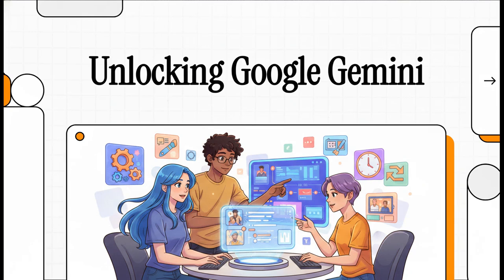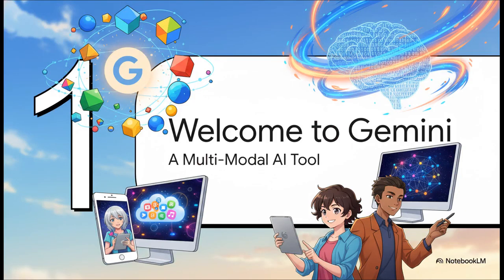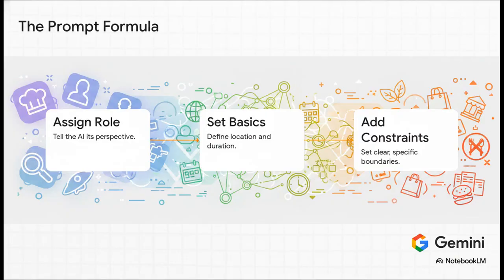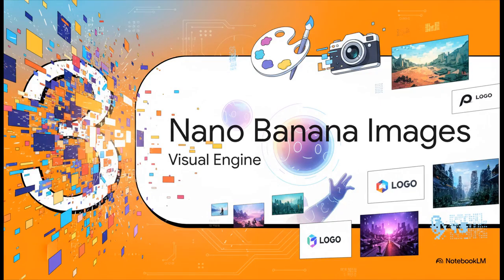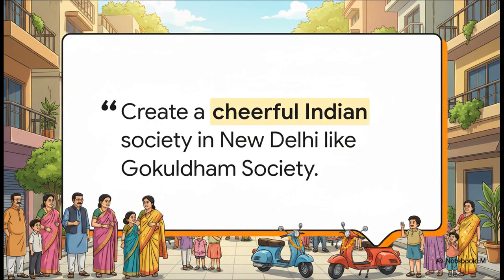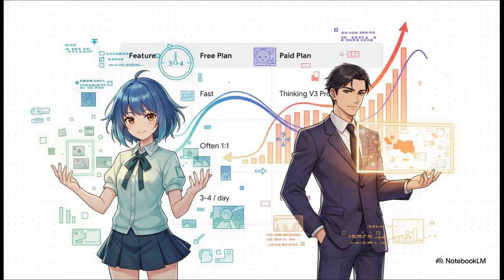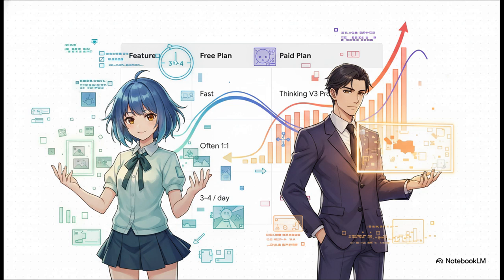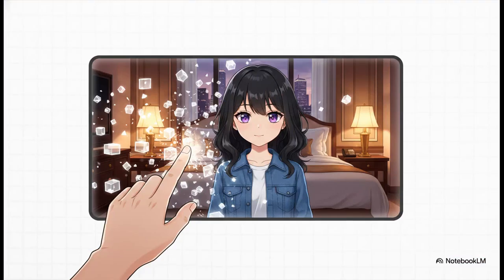Unlocking Google Gemini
🚀 Master Google Gemini: Ultimate AI Travel Planner & Professional Image Editor! 🚀

Ready to unlock the full potential of Google’s AI ecosystem? 🌐 In this video, we are diving deep into Google Gemini, showing you exactly how to streamline your creative projects and daily organization! From planning your dream vacation to generating professional-grade artwork, this tool does it all. 🗺️✨

Discover how to assign unique personas to Gemini for highly detailed, custom travel itineraries. 🧳✈️ Plus, we take an exclusive look at Nano Banana, the powerful integrated model within Gemini that lets you create stunning images from simple text prompts! 🎨🍌

We will also walk you through advanced AI photo editing. Learn how to upload your own photos and use text commands to effortlessly swap outfits, change backgrounds, and perfect your lighting! 📸💡

Whether you are a complete beginner or looking to upgrade your digital workflow, this step-by-step tutorial is your ultimate guide to mastering Gemini. 🧠💪